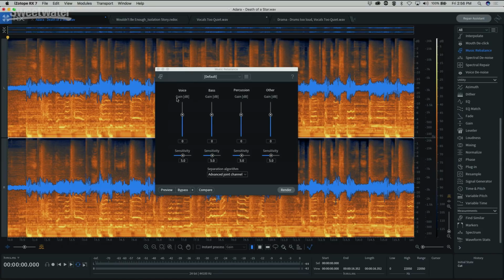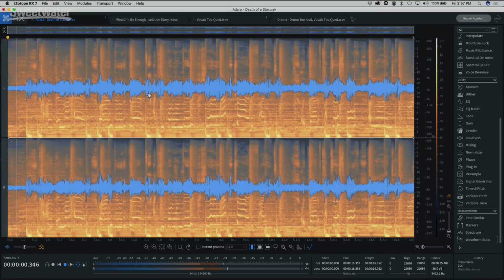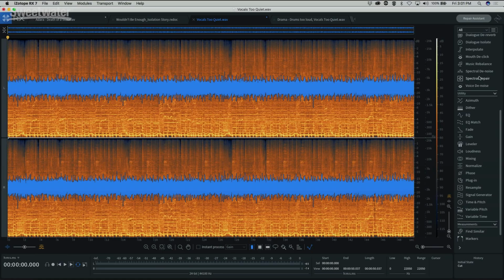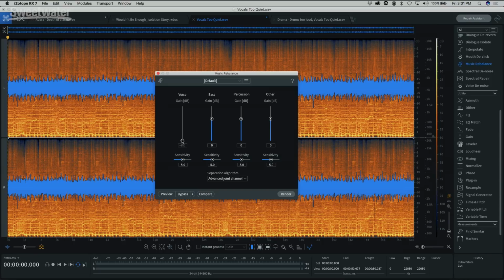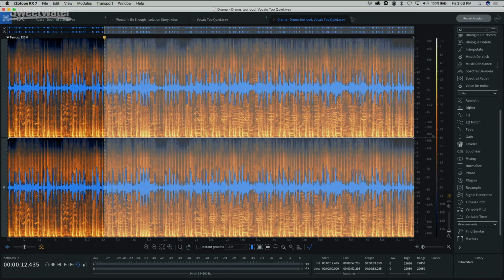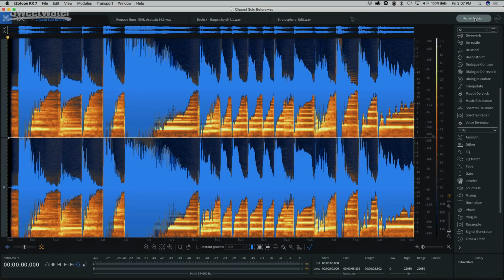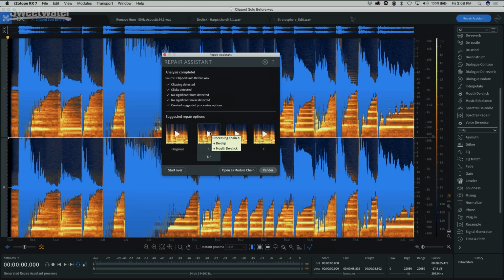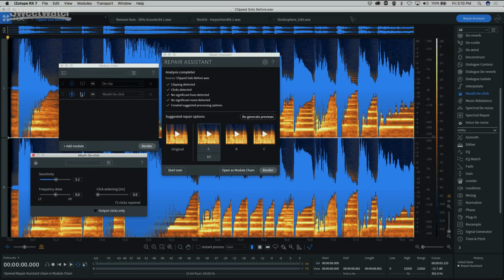iZotope RX 7 Overview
Unwanted noise can wreak havoc on your recordings. That's where iZotope RX Standard comes in. This indispensable tool has been dubbed the "photo editor of the audio world," renowned for its ability to magically erase buzz, clicks, hiss, and more. With version 7, RX ups the ante with a bevy of new features.